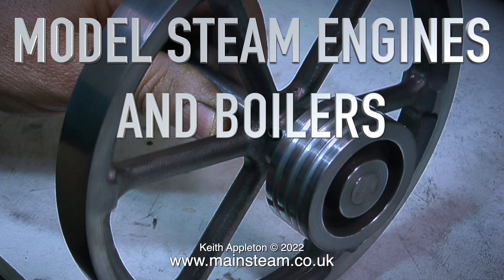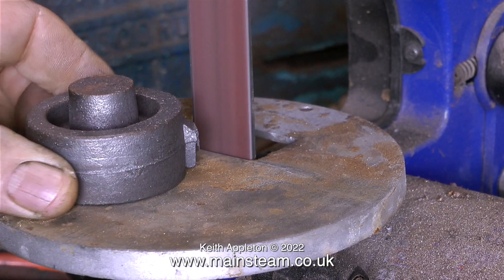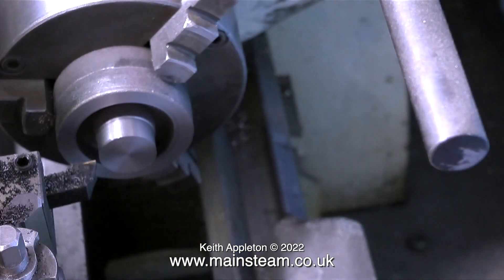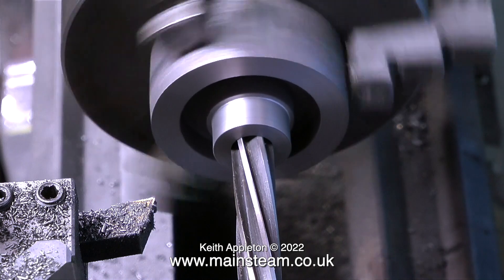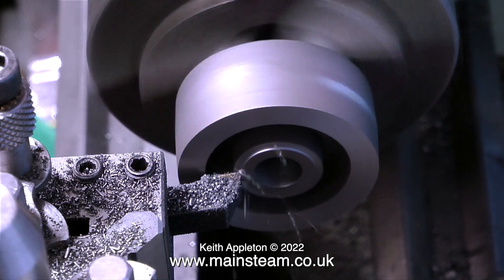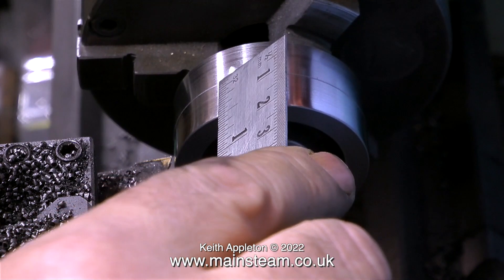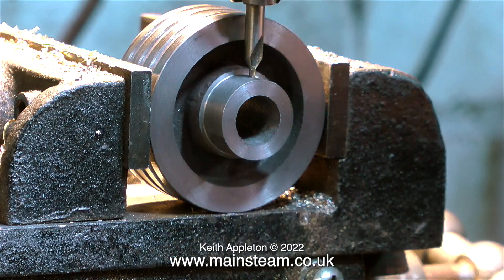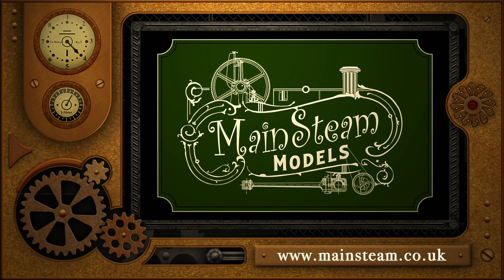MODEL STEAM ENGINES AND BOILERS - PART #24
Model Steam Engines And Boilers - Part #24. This Video contains edited extracts from my series "How To Build A Model Steam Engine" and shows how to make the Pulley that fits on the end of the Crankshaft of a Stuart Models Victoria Steam Engine.
This part is machined from Cast Iron using a Casting.